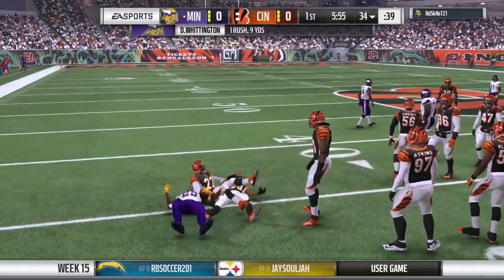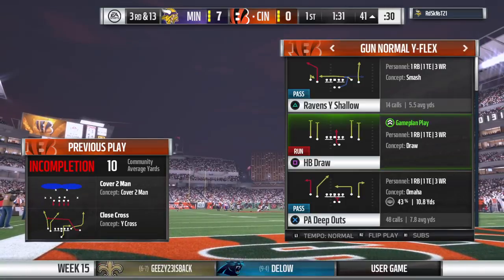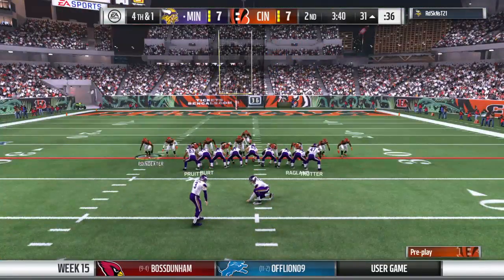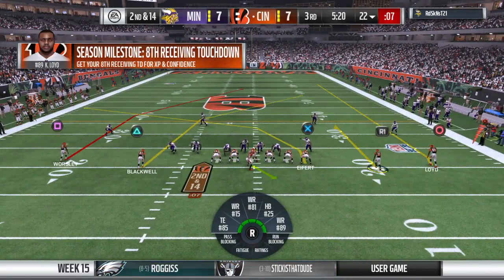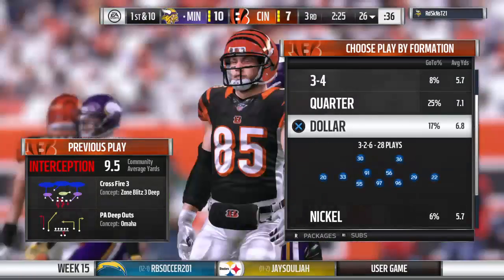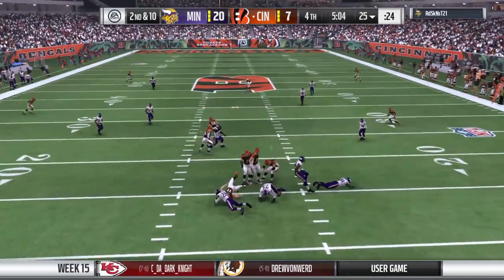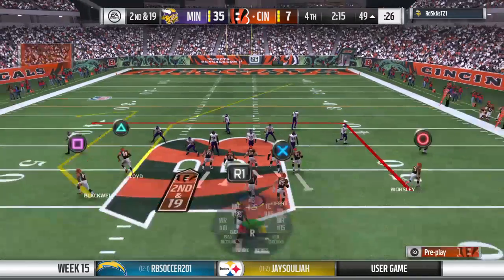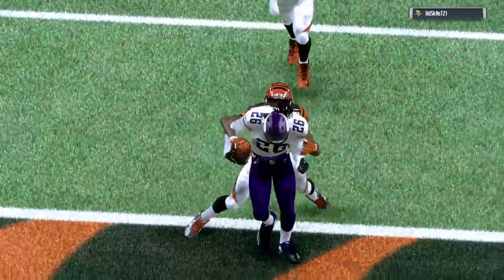Ptml game lbc vs Vikings